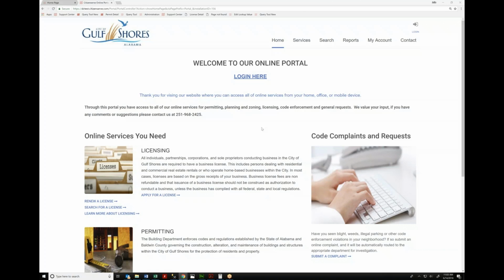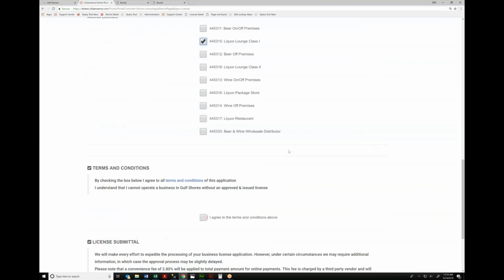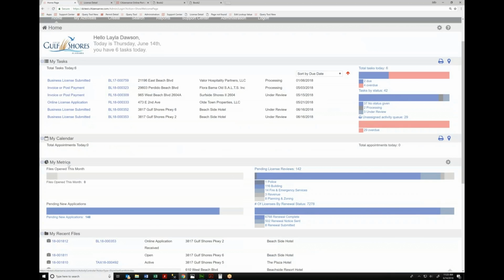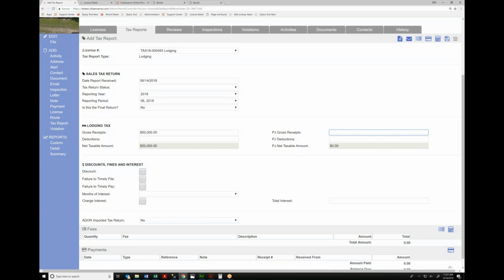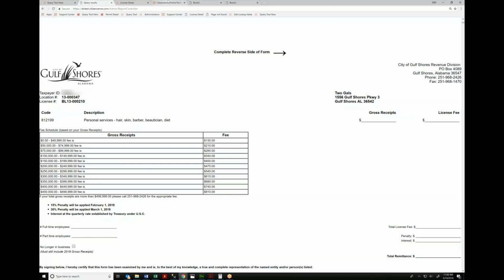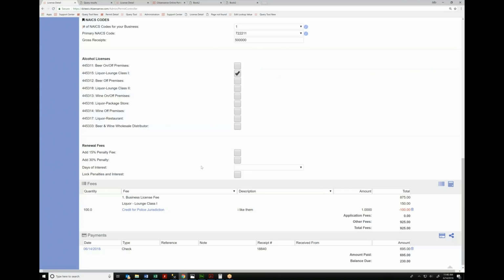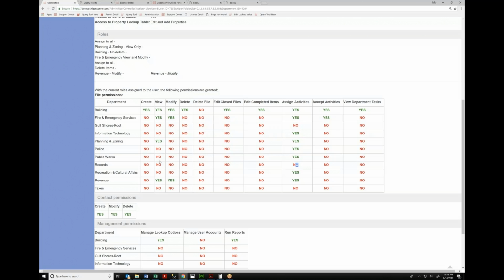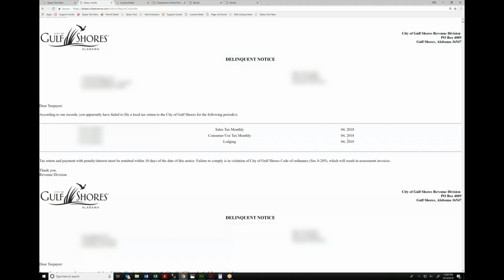Online Business Licensing and Tax Software 1